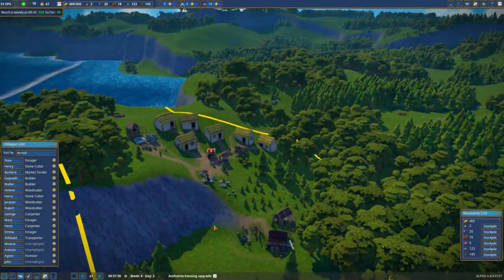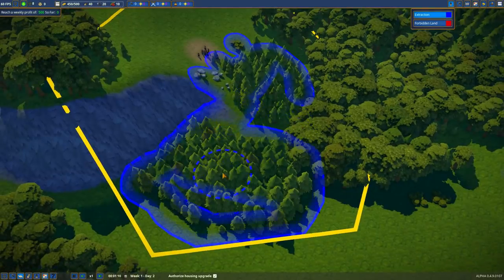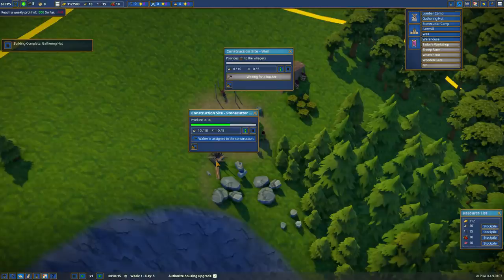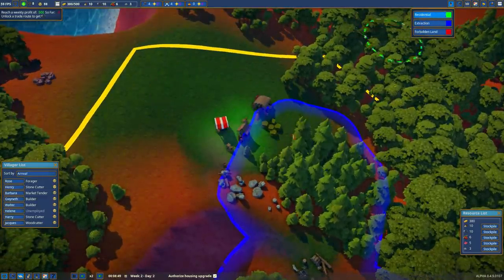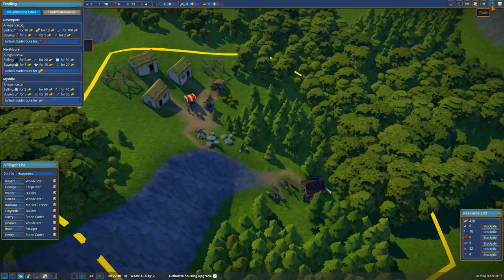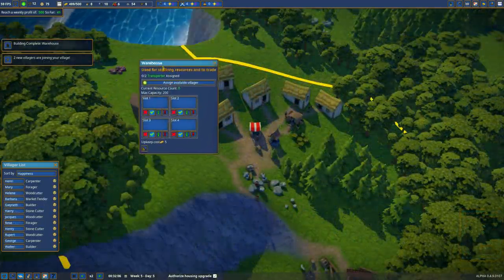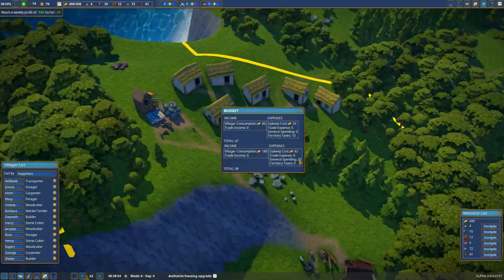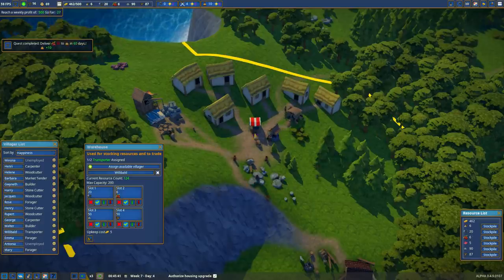Foundation City Builder - Getting Started Tutorial (gameplay update in description)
Getting Residential zones, finishing quests, and trading.  I quickly go over the steps needed to get started in this Foundation game tutorial.   Foundation Gameplay Tutorial.

🔹Organic urbanism of the Medieval Era🔹
Create gridless and organically sprawling cities that grow like actual medieval cities.

🔹Lay the foundation, thrive, and prosper🔹
Weave a complex web of interactions between inhabitants needs and skills, resources availability, extraction, and transformation.

🔹Unique monument creation tool🔹
Craft and design original free-form monuments like Abbeys, Churches, Lord Mansions, Castles and more, with our proprietary node-based tool.

🔹Full modding support for the community🔹
Share characters, buildings, quests, and even real topologies through our mod-support tool and be part of the Foundation community.

🔹Powered by our own Hurricane game engine🔹
Experience a city-building game engineered with a dedicated, tailor-made, in-house engine built with our unique vision in mind.

🔹Original soundtrack by Paradox veterans🔹
Immerse yourself in our blissful soundtrack by talented composers who worked on titles such as Crusader Kings II and Europa Universalis IV!